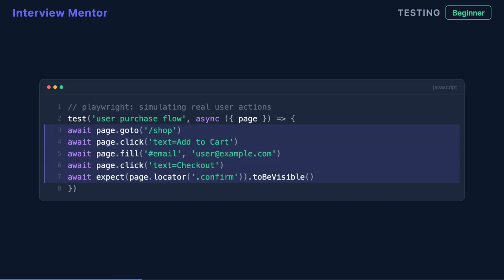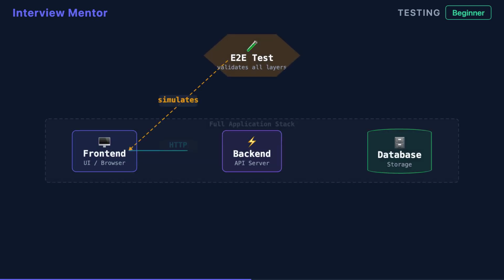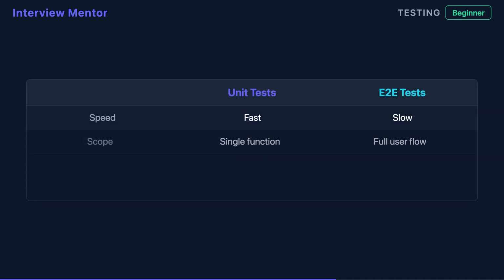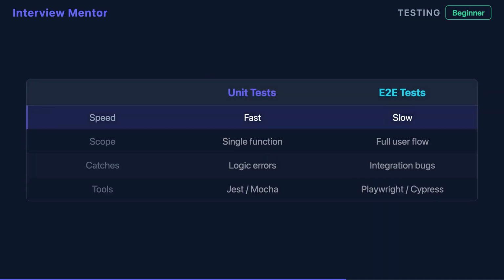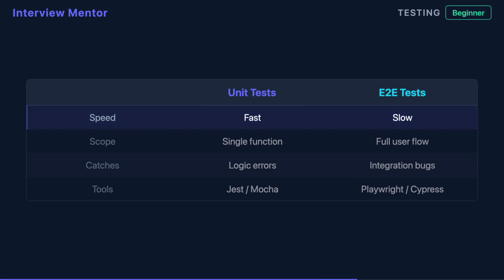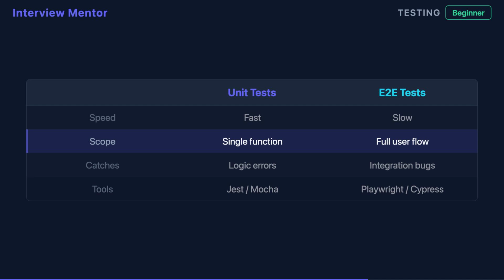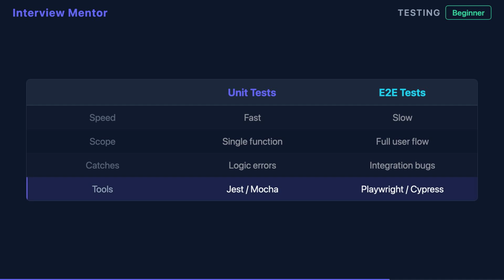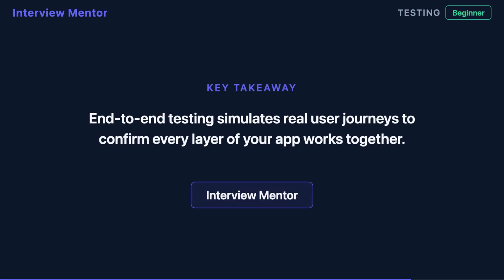What is End-to-End Testing? | E2E Explained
Learn what end-to-end testing is and why it matters for software quality. This video covers complete flow testing, simulating real user interactions with tools like Playwright, and how E2E tests verify that your frontend, backend, and database all work together.